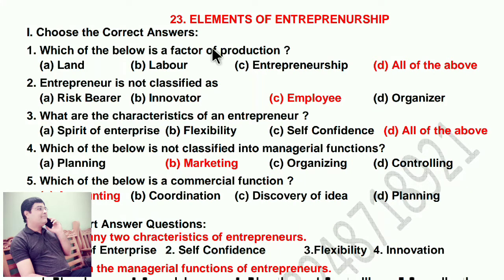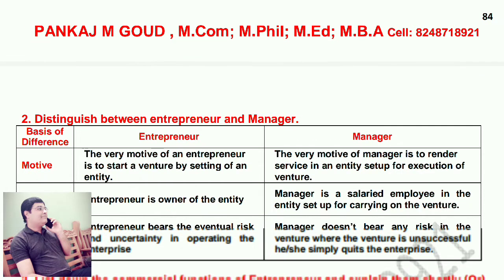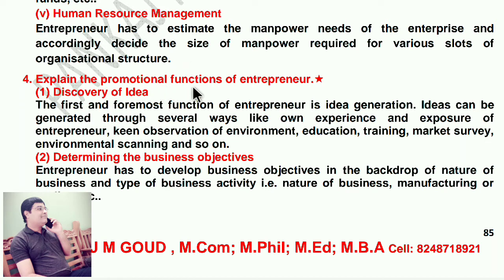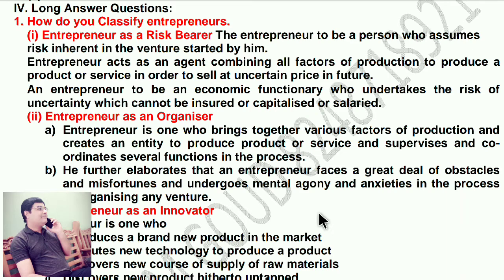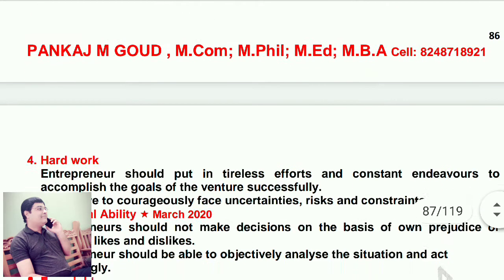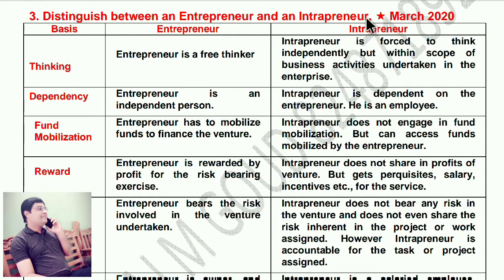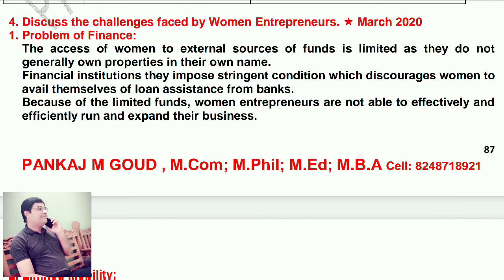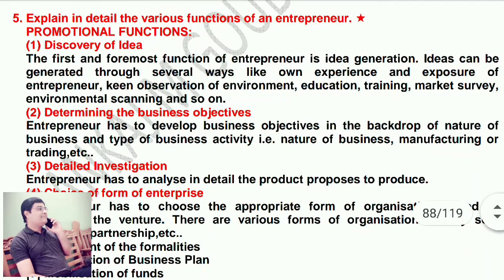XII COMMERCE LESSON 23